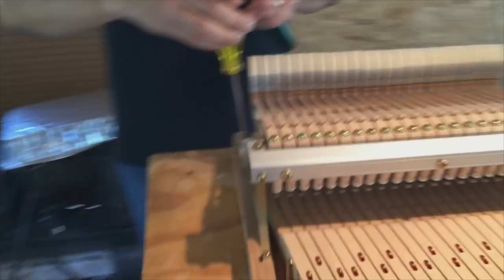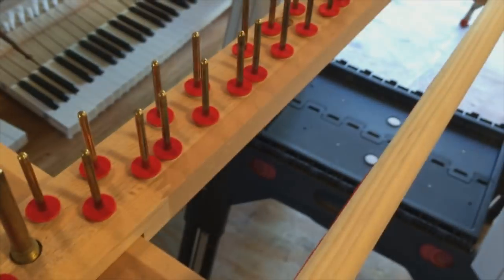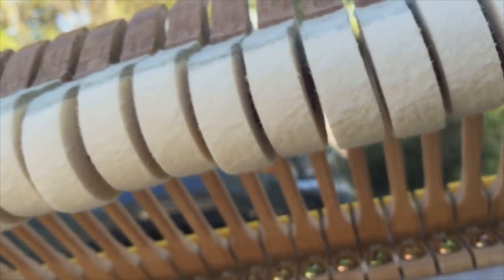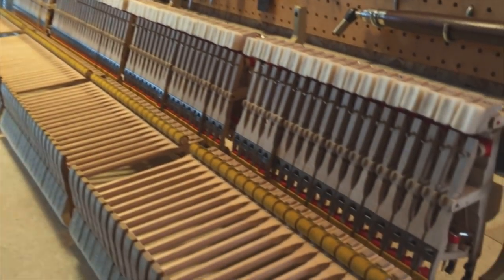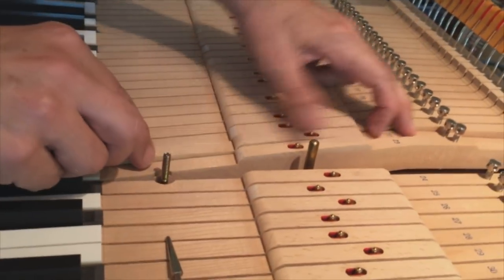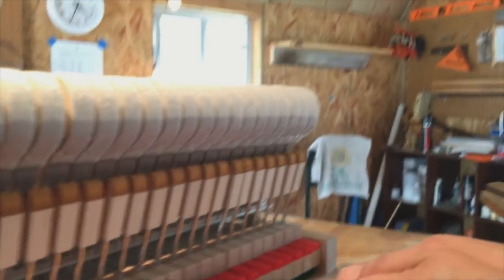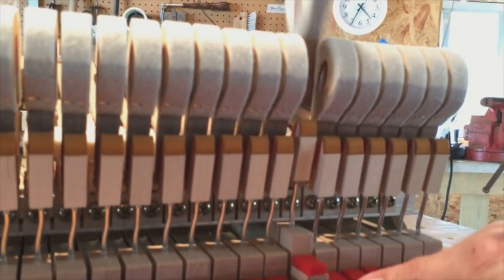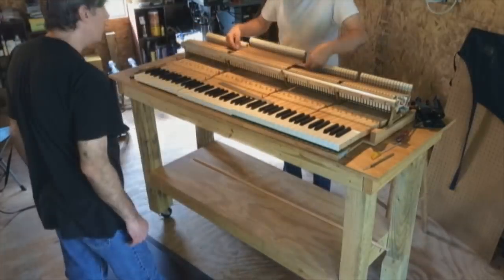Grand Piano Action Reconditioning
Jeff Farris and David Breaux working on a Yamaha C7 Grand Piano